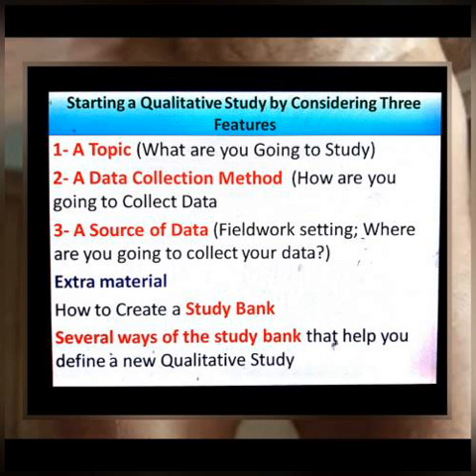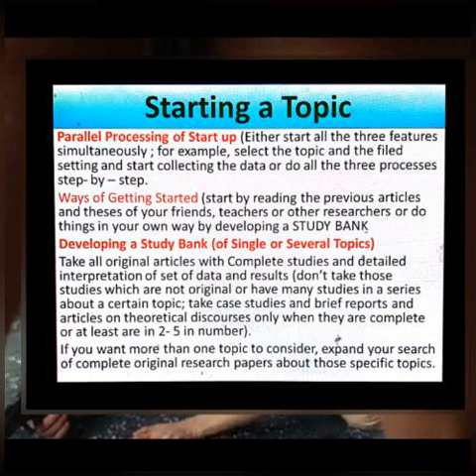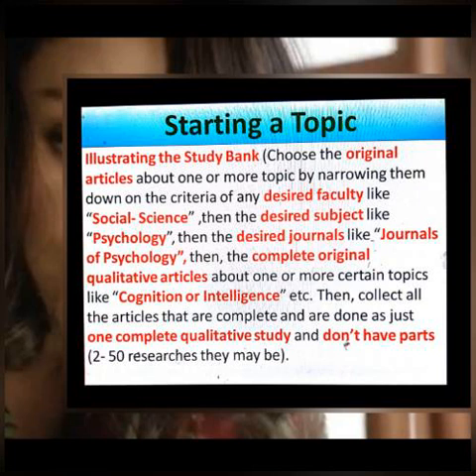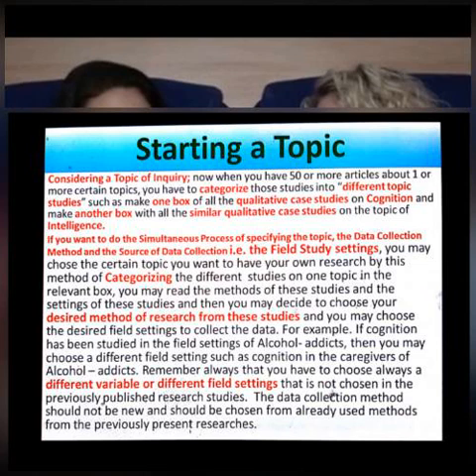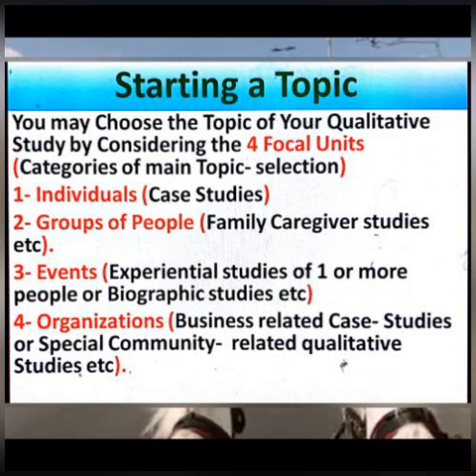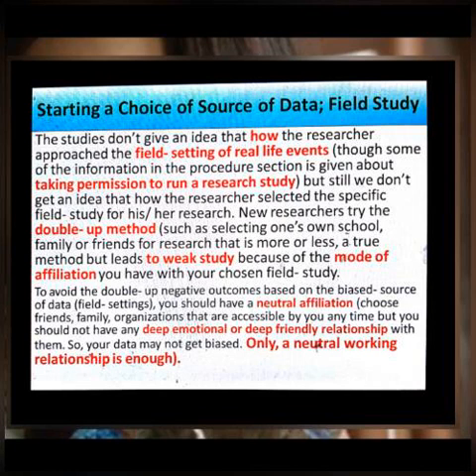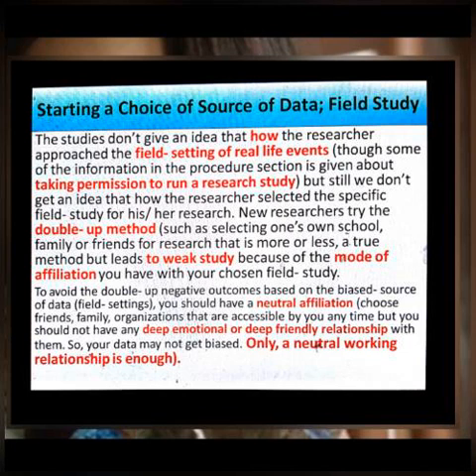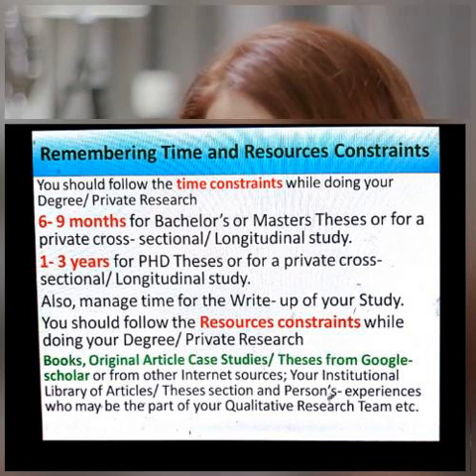3 Features to Start a Qualitative Study | Topic | Data Collection Method | Field Settings | Vid. 11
This is the Video Number 11 of the DuaGo_Series of Qualitarive_Research.
In this Video, I have discussed the three main features of How to Start a Qualitative Research i.e.
How to Choose a
1- Topic for Research
2- Research Method
3- Field Setting or Population Settings
Also, We have discussed about simultaneous and step - by - Step processes to Choose these three features , How to develop a Research Study- Bank and how to manage the time and Resources Constraints.
Moreover, The 4 Focal Units of Research Study Bank are discussed.
1- Individual Researches
2- Group of people researches
3- Events Researches
4- Organization based Researches